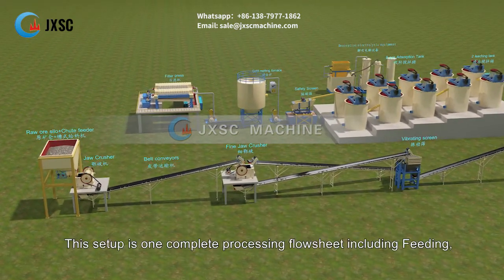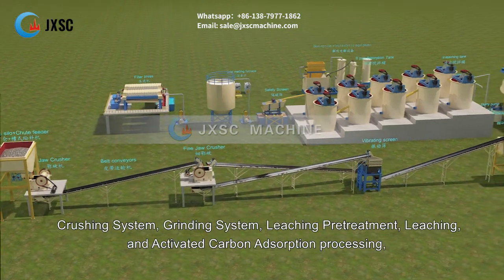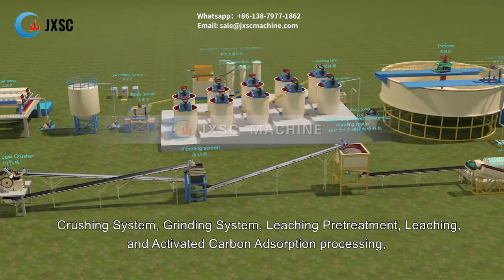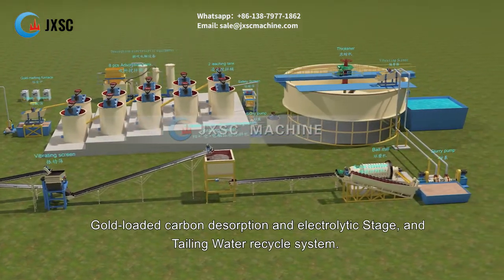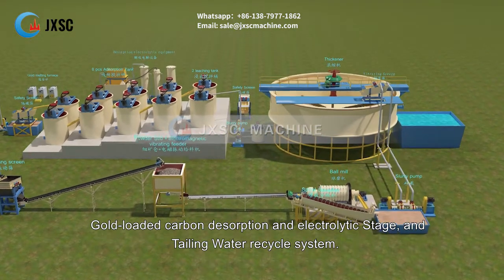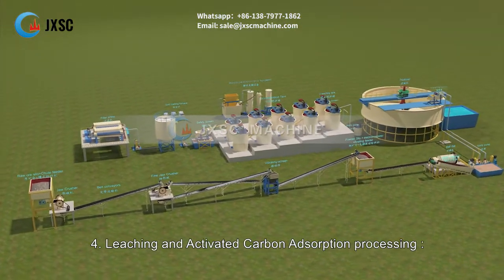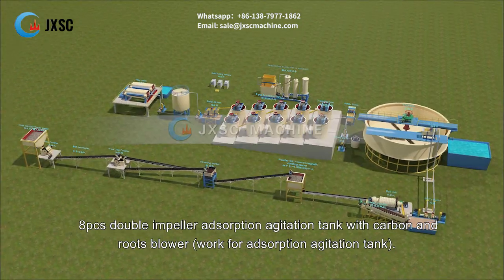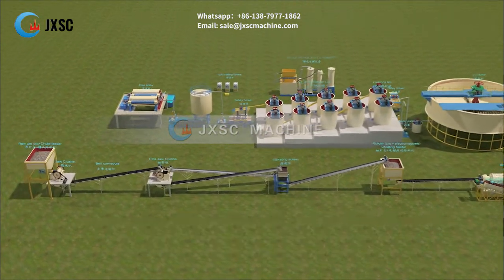300TPD(12TPH) Complete Gold CIP Processing Plant Setup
We can design or adjust the solution based on your mine situation and requirements,
This setup is one complete processing flowsheet including Feeding, Crushing System, Grinding System, Leaching Pretreatment, Leaching, and Activated Carbon Adsorption processing, Gold-loaded carbon desorption and electrolytic Stage, and Tailing Water recycle system.